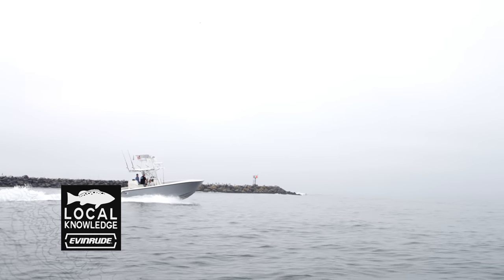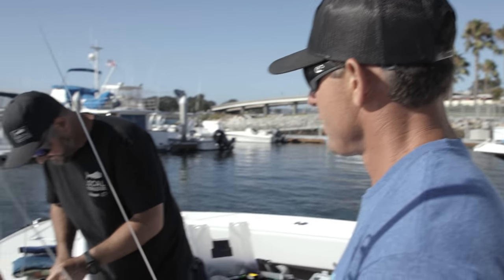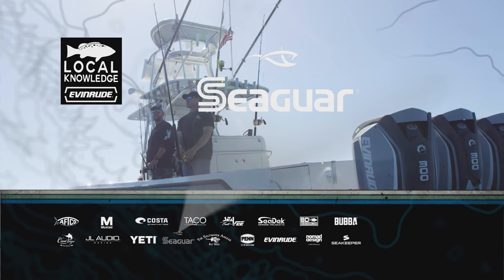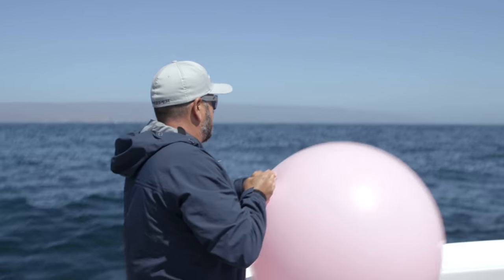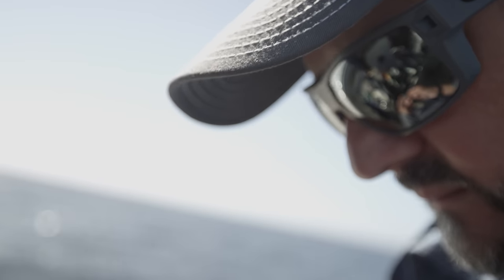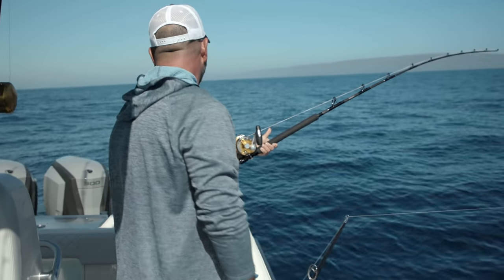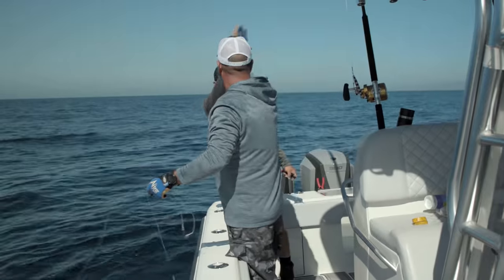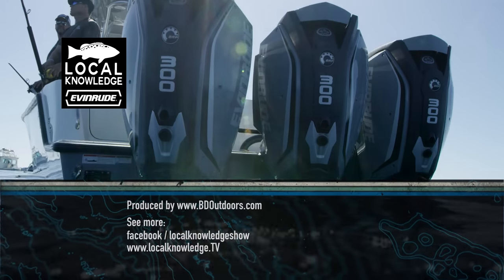Local Knowledge S5:E1 "Let It Go"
Ali and Rush are back in San Diego fishing Pacific bluefin tuna, but this time the mission is for science. Joining forces with other Scientists and captains, the guys pull out all the tricks to try to tag and release a Pacific bluefin tuna.

Produced by:
Michael Torbisco